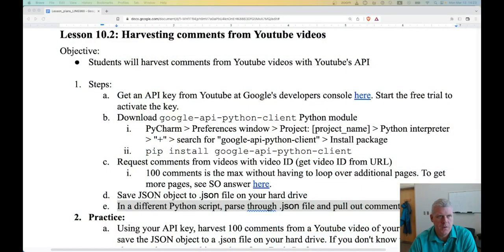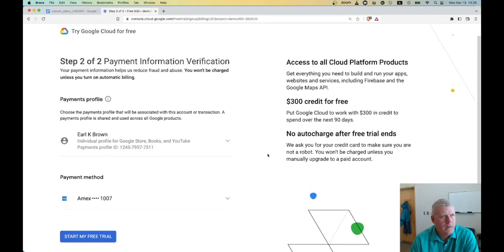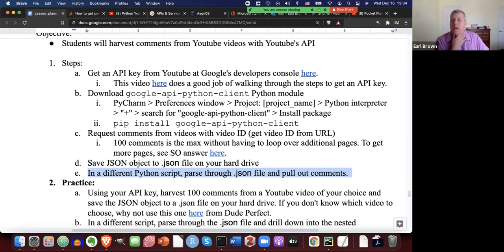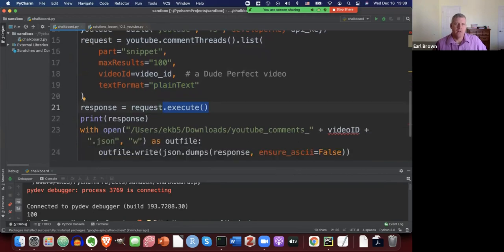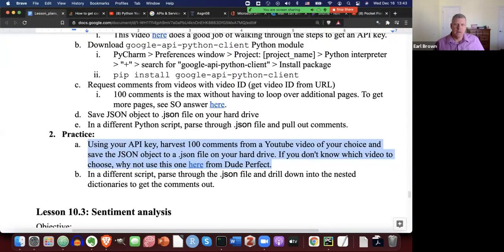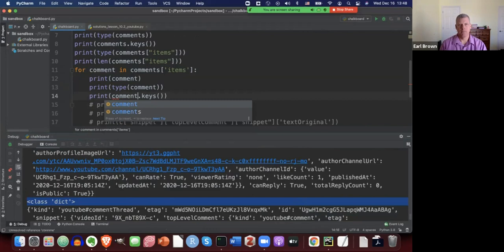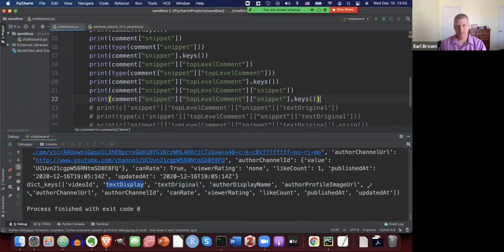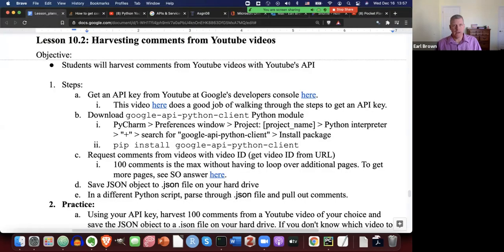LING 360 Lesson 10.2 Youtube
I show how to access Youtube's API to harvest comments below a video and parse the JSON object.